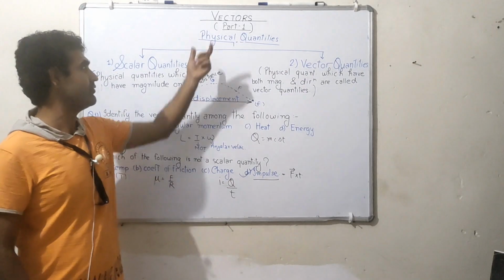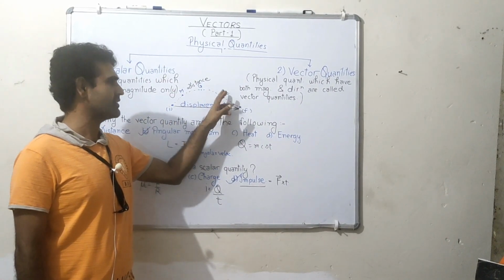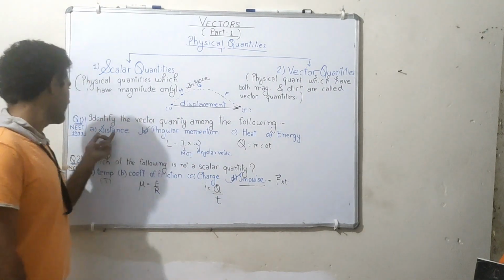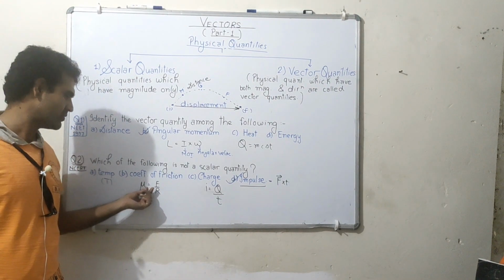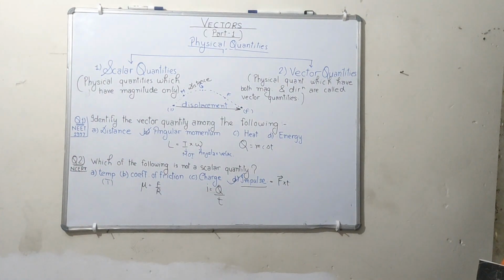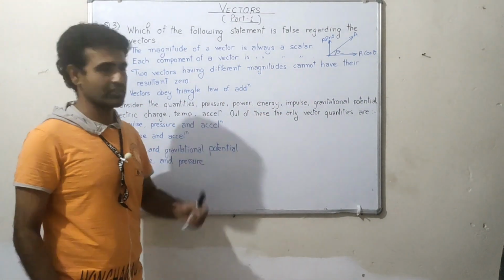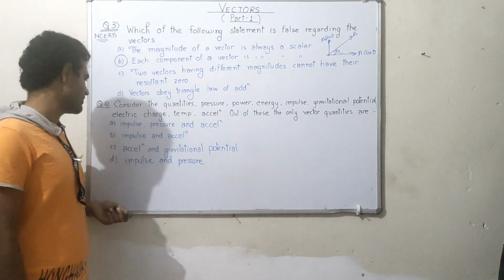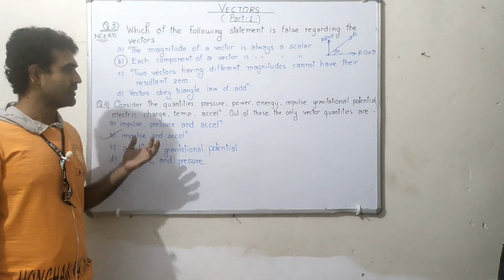Harshit Dixit coaching#neet2024 Vectors Part 1